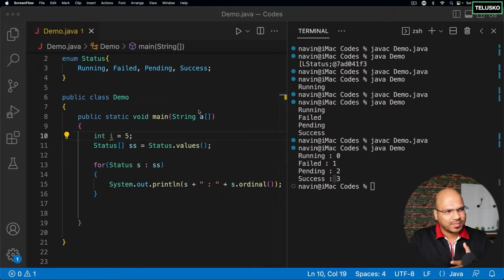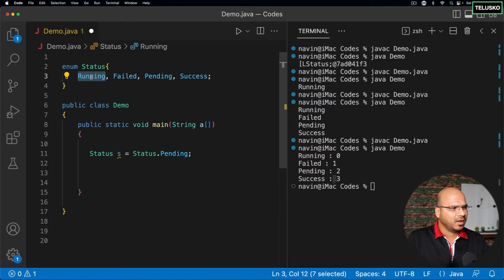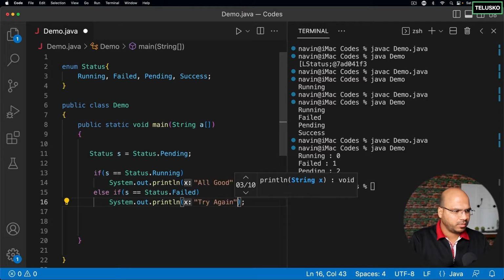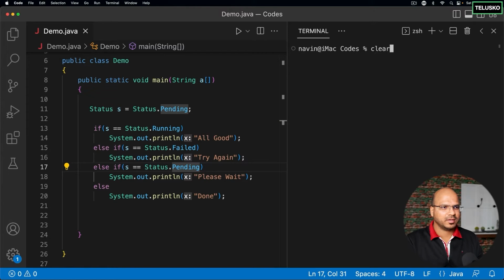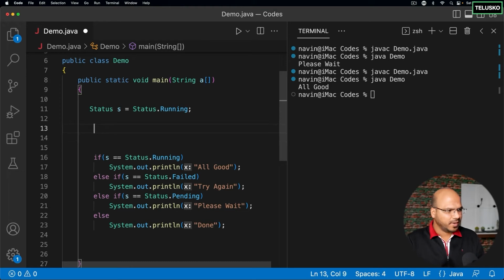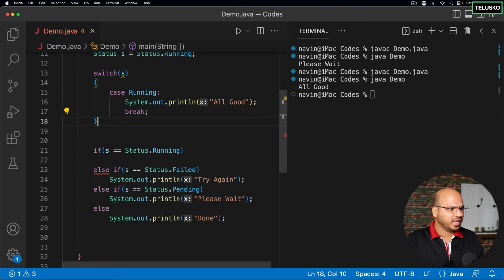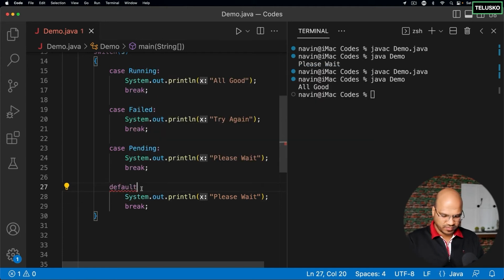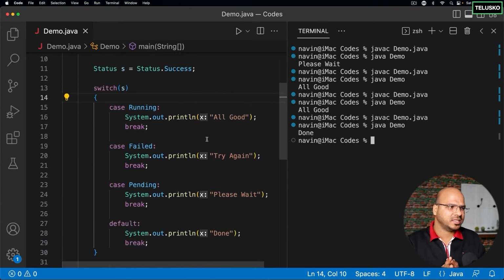#69 Enum if and Switch in Java